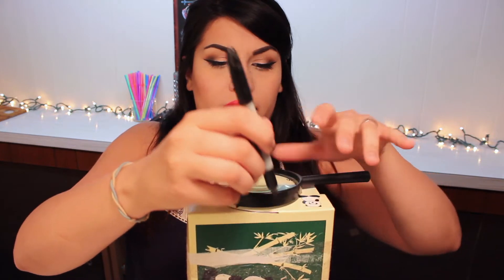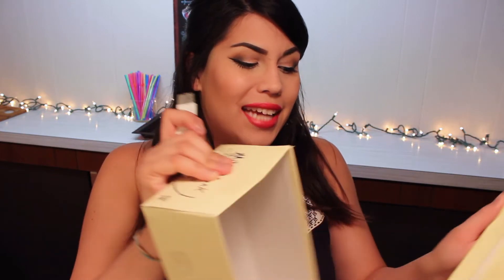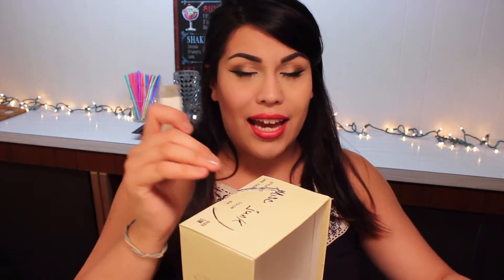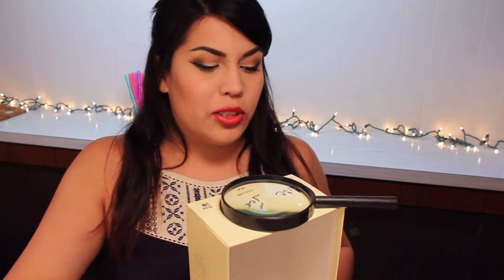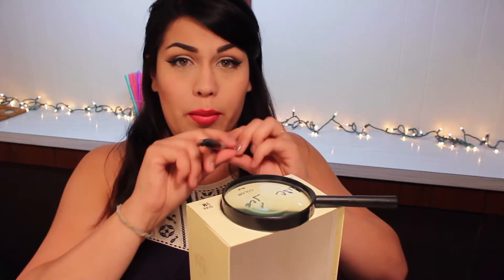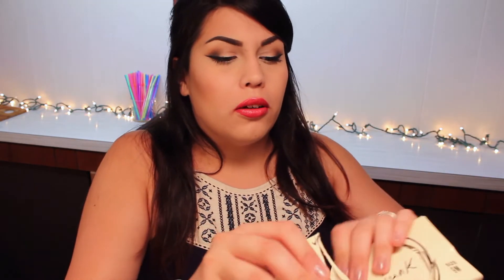DIY Phone Projector | Does it work?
DIY Projector.

OurTechPlayRoom.